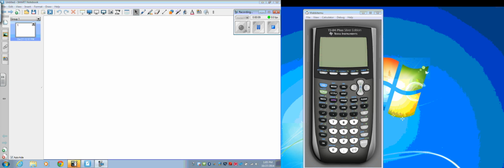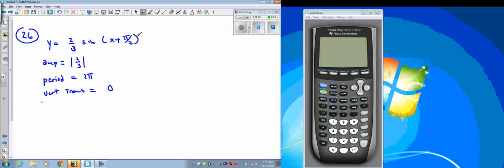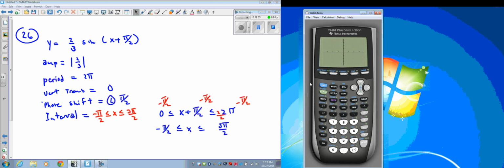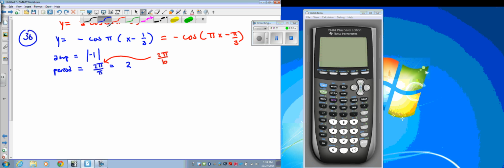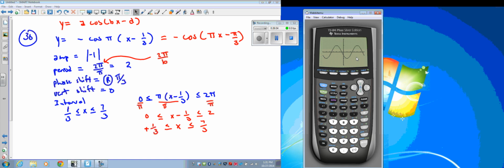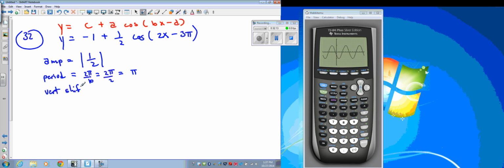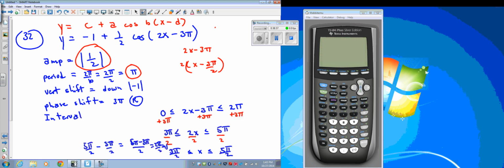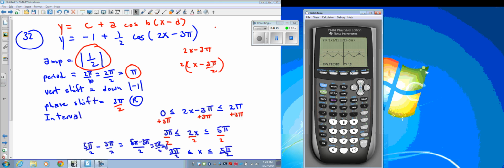Math 120 sec 4 2 video